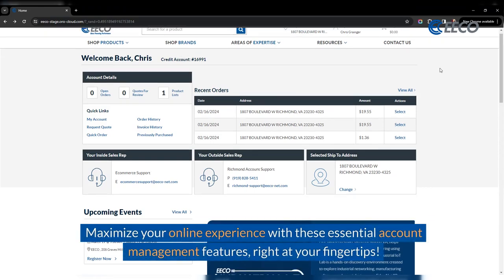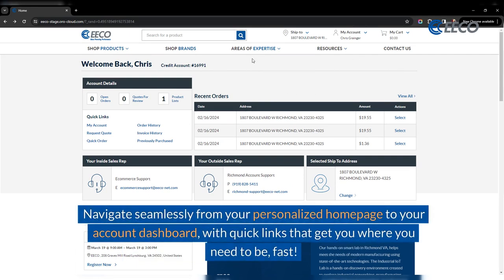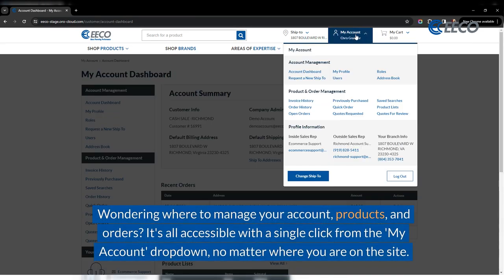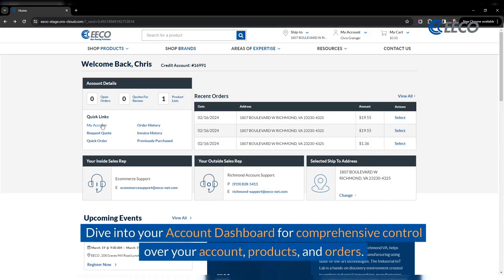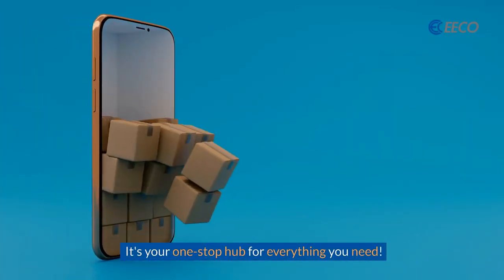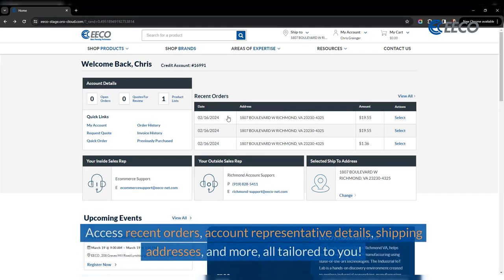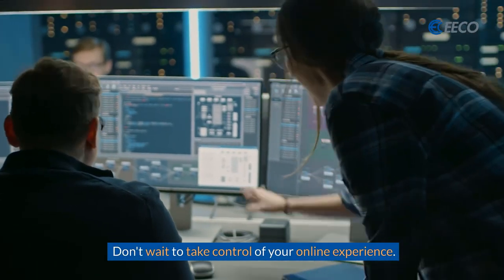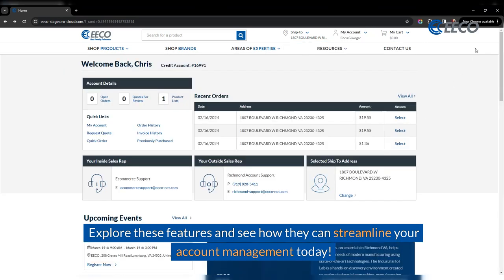Master Your Account Dashboard Today!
Dive into the ultimate guide to mastering your account management online!

From a personalized homepage to a comprehensive Account Dashboard, discover how to effortlessly navigate your account, manage products, and track orders with just a click. Explore essential features and quick links designed to enhance your online experience and bring efficiency right to your fingertips.

Don't miss out on streamlining your digital journey – start exploring now and take control like never before!